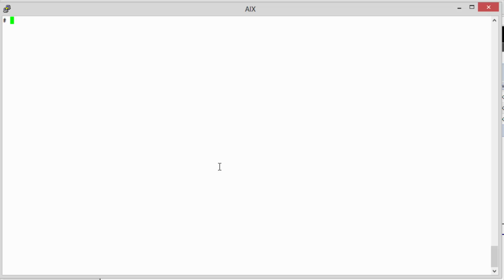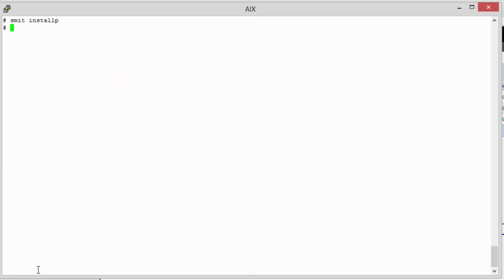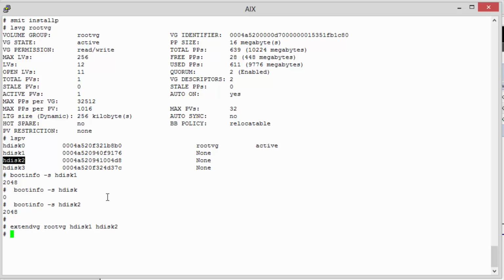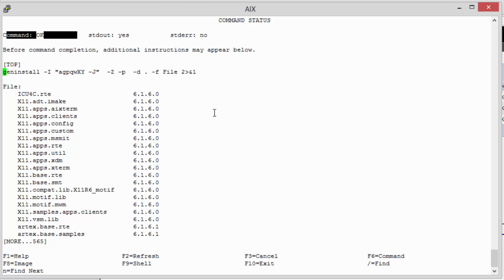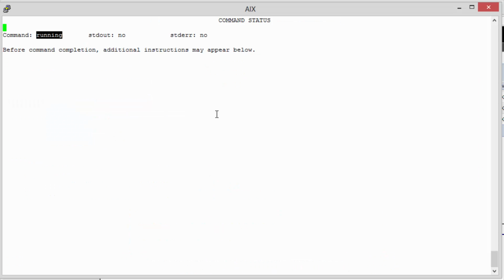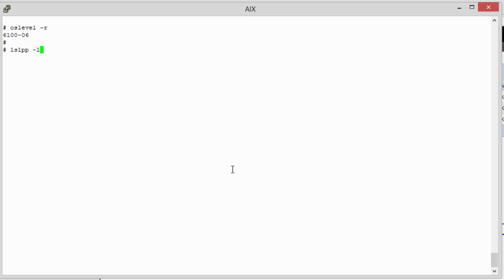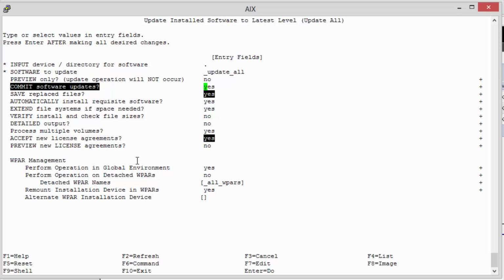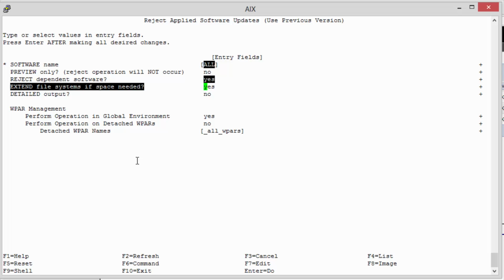How to Patch AIX 6.1 LPAR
Hello, This is my first video. Sorry for any misunderstanding or errors.

This is Video One of many others that I shall upload.